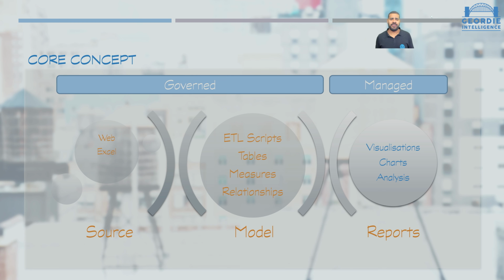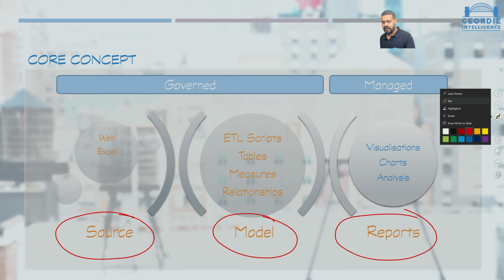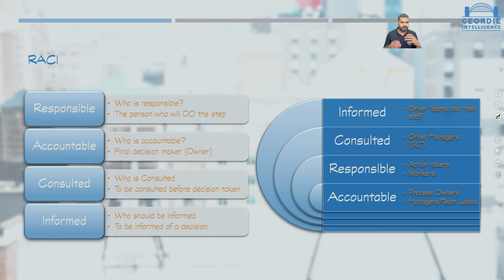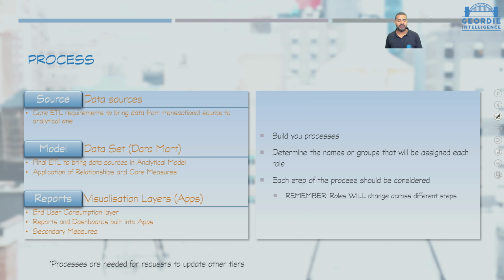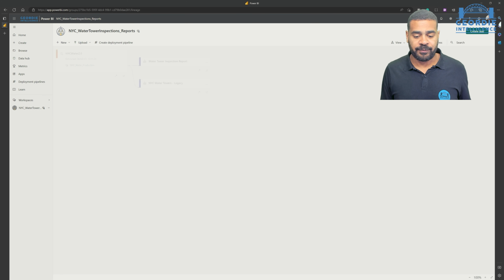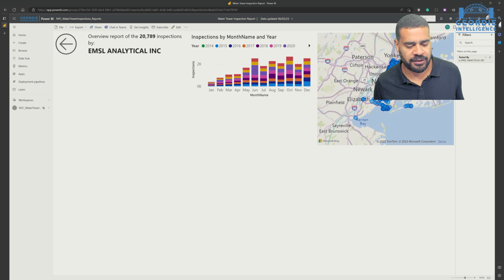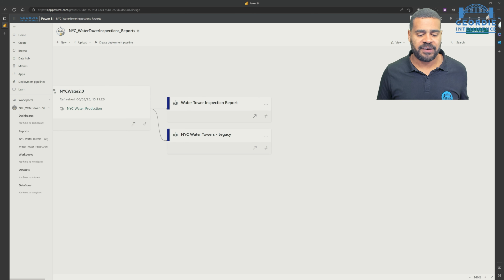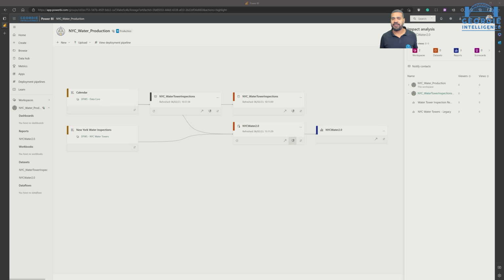Power BI - Business vs IT - Theory - WK6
The application of your governance layer always depends on setting up some significant checks and balances or controls. Changes must be MANAGED in, however, that management degrades agility. So how can Power BI provide a secure, governed environment that is also easy to change and can adapt to changing business requirements? In this video, we'll have a look at the way this can be done.

Traditionally a businesses IT function provides the kinds of Change controls needed to protect Power BI often times finding itself in conflict with the very business asking for the protections provided. Power BI is no different, but by applying governance in the correct place, you can find that the controls become a major asset rather than a detractor.